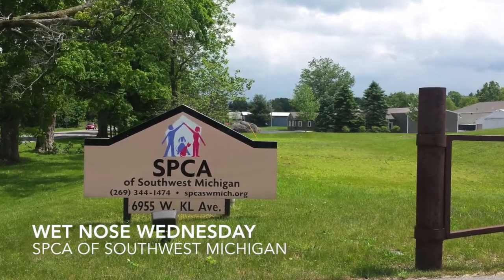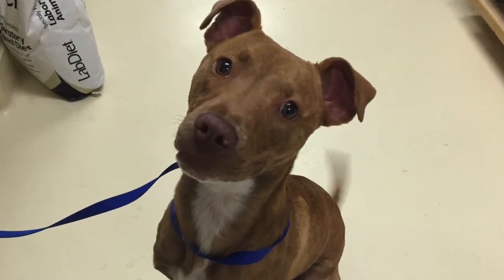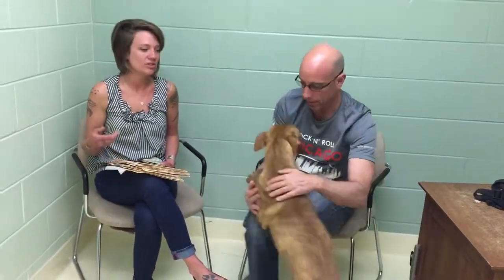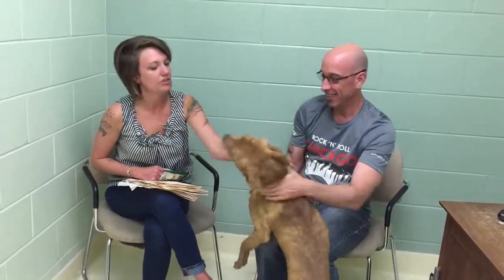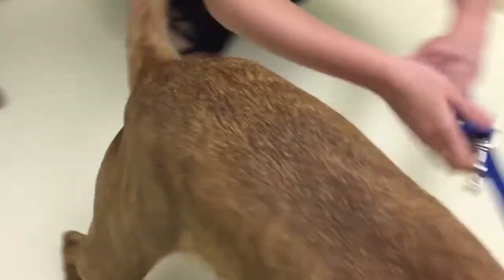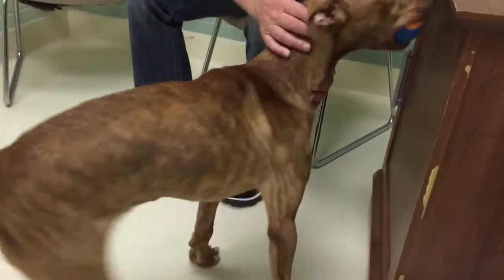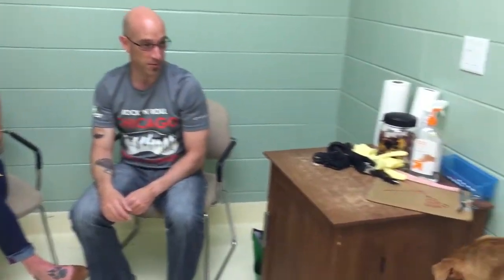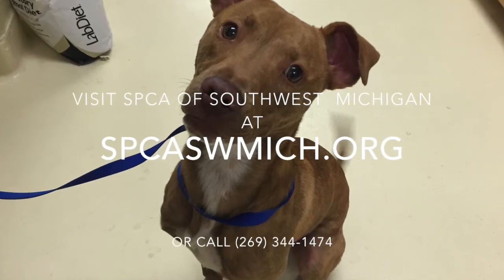Wet Nose Wednesday 6 3 15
Wet Nose Wednesday with the SPCA of Southwest Michigan
INSERT POST URL HERE

Check back each week for adorable new pets up for adoption.